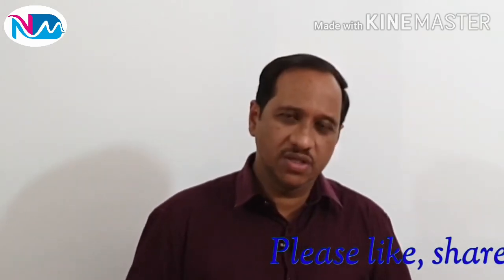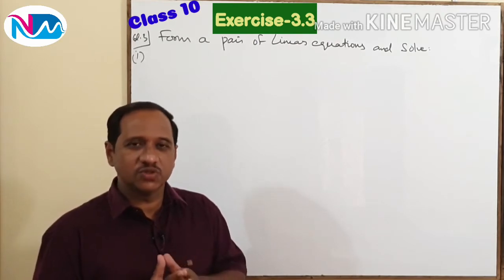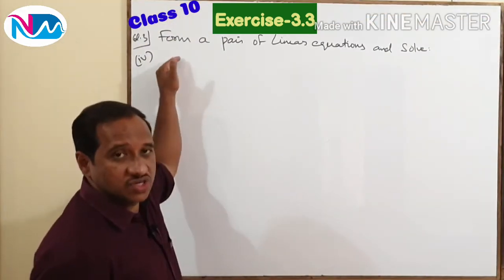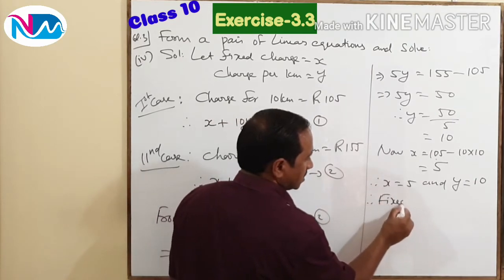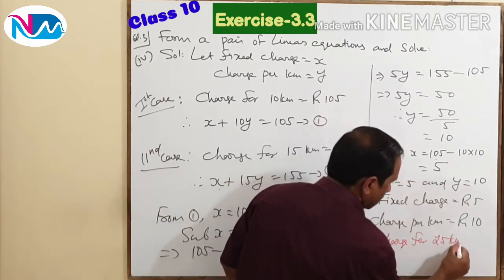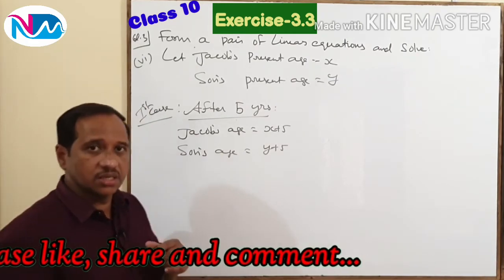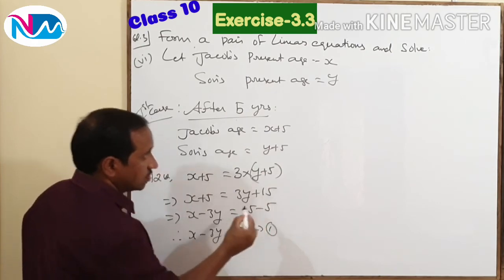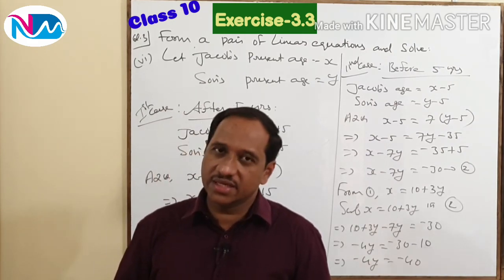CBSE Mathematics Class 10|Class 10 Chapter 3-Linear Equations In Two Variables|NCERT Exercise-3.3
Welcome to your own channel.
"NOBLE MATHEMATICS"-'Will Find a Way or Make One'.
        I am Noble Thomas.In this channel you can watch videos on classes 9 and 10 CBSE Mathematics.

This video covers NCERT Exercise 3.3 which consists of few word problems on linear equations in two Variables.

  All the questions are solved by Substitution Method. Do you will be able to understand the substitution method also